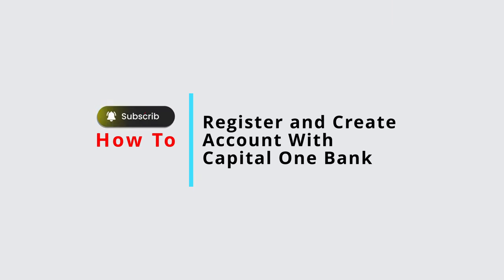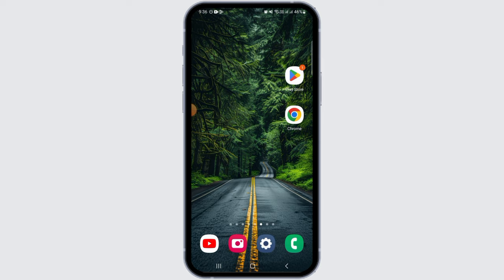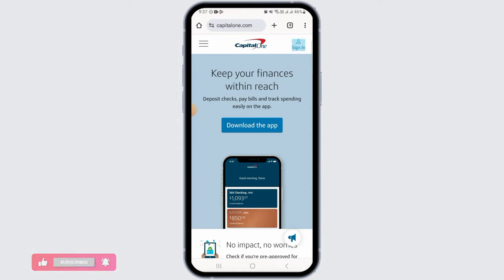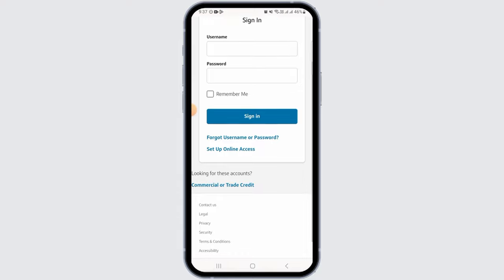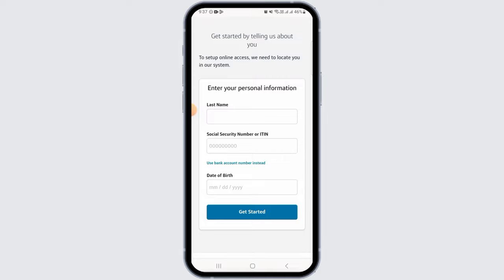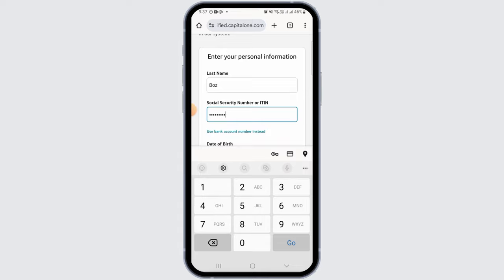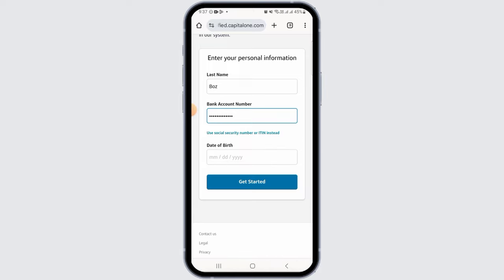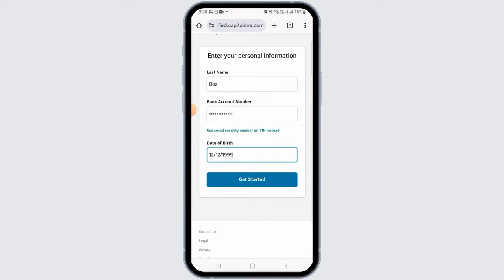How to Register and Create an Account with Capital One Online Banking 2024? (FULL GUIDE)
Tutorial On How to Register and Create an Account with Capital One Online Banking 2024 (FULL GUIDE)

Welcome to Official Help Desk! In this video, we'll guide you through how to register and create an account with Capital One Online Banking in 2024. Setting up your Capital One online banking account allows you to manage your finances, pay bills, and monitor your transactions anytime, anywhere.

📝 Topics Covered:

- How to Access the Capital One Registration Page: Step-by-step instructions on navigating to the Capital One website or mobile app to begin the account registration process.

- How to Register and Create Your Capital One Online Banking Account: Learn how to enter your personal information, set up security questions, and create a username and password for secure access.

- How to Verify Your Identity and Complete Registration: Tips on verifying your identity with Capital One using personal identification or account information to finalize the setup process.

- How to Access Your Capital One Online Banking Account: A quick walkthrough on logging into your new account and exploring key features like account management, transfers, and bill payments.

🕒 Timestamps for Easy Navigation:
0:00 - Introduction
0:05 - How to Access the Capital One Registration Page
0:15 - How to Register and Create Your Capital One Online Banking Account
0:25 - How to Verify Your Identity and Complete Registration
0:35 - How to Access Your Capital One Online Banking Account

💬 Have you set up your Capital One online banking account? What features do you find most useful? Share your experiences or ask for help in the comments section below!